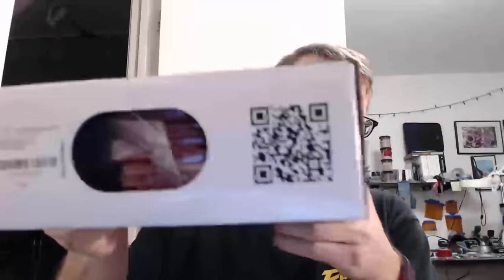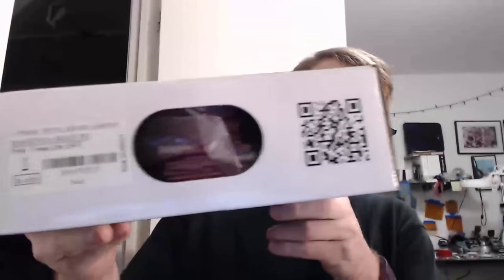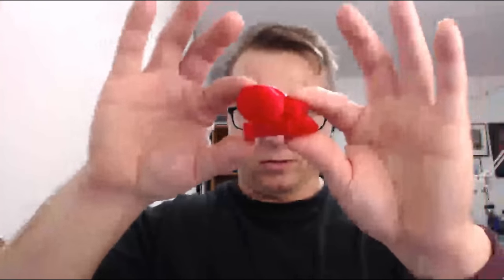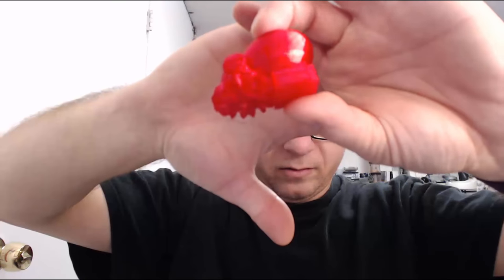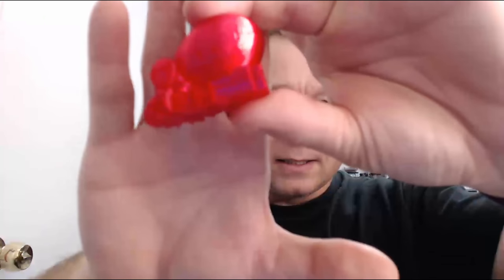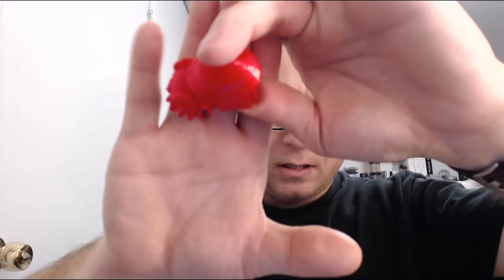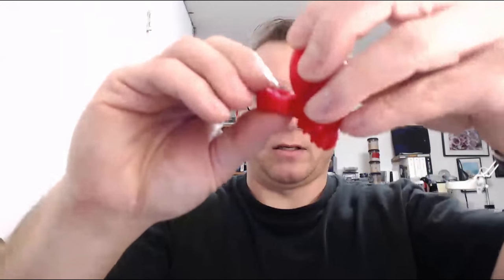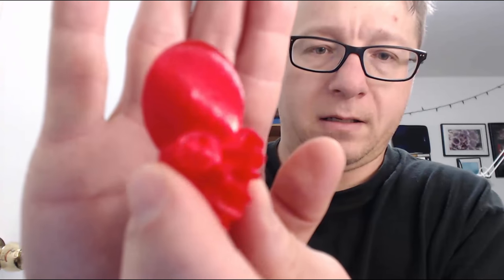eSun PETG Review on Prusa i3 MK2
My review of the eSun PETG on the Prusa i3 MK2. Used the stock settings for the Prusa i3 MK2 and Simplify3D to print the model.  I did enable Z-Hop or Z-Lift and I sliced with Simplify3D.

Temp - 240c
Bed - 80c
Speed - 40mm/sec
Layer - 0.2mm
Infill - 30%
3 Top, 3 Bottom, 3 Perimeter
Cooling -
  1st Layer Fan 0%
  2nd Layer Fan 50%
  3rd Layer Fan 100%